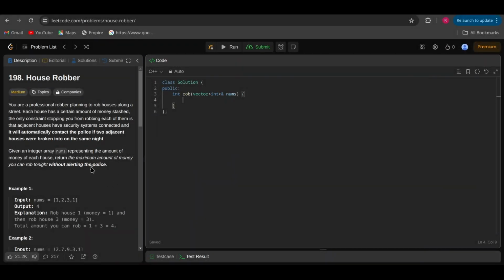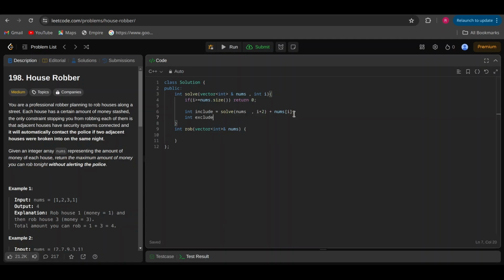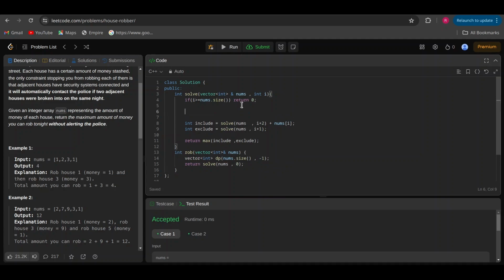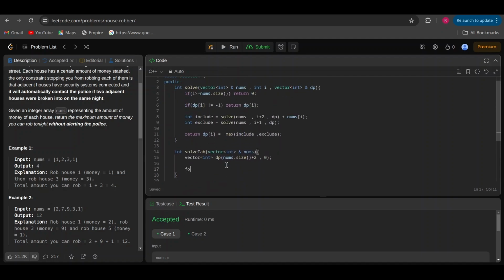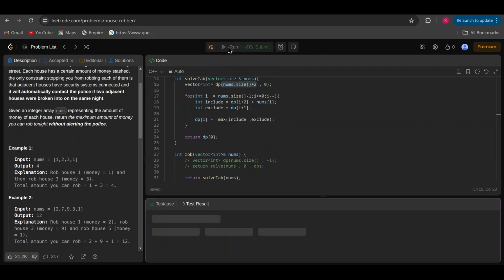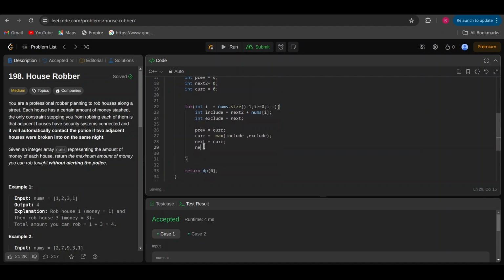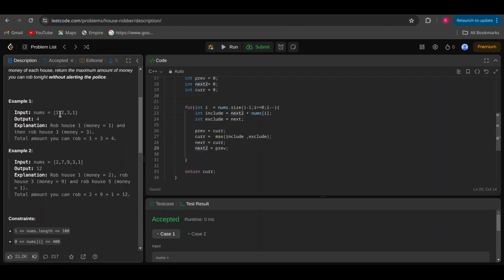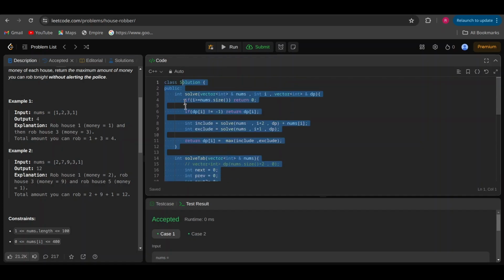House Robber - Leetcode | DP Part 3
In this video I will be explaining and solving house robber question on leetcode, covering from brute force to most optimised approach!

HW:
Draw recursion tree

Chapters:
Intro: 0:00
Question Description: 0:11
Inuition: 0:50
Brute Force: 1:38
Memoization: 3:55
Tabulation Method: 6:05
Space Optimisation: 10:35
HW: 15:40
Time and Space Complexity:  16:32
Outro: 17:21